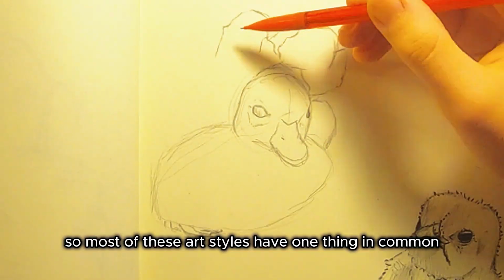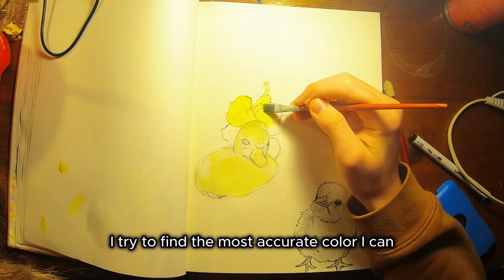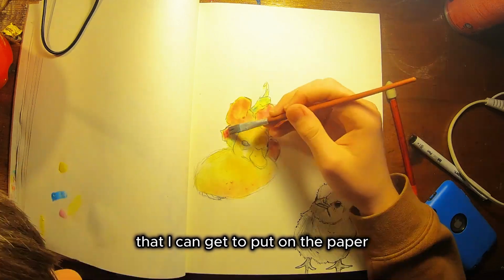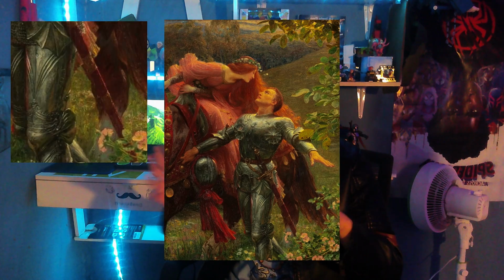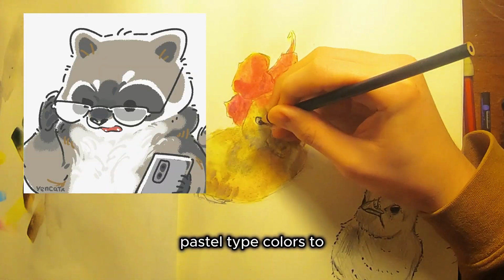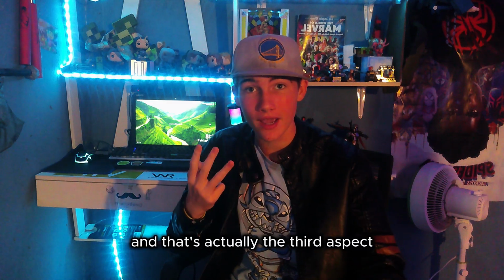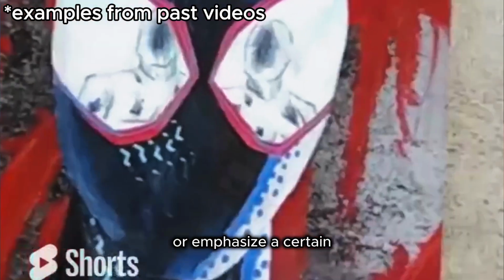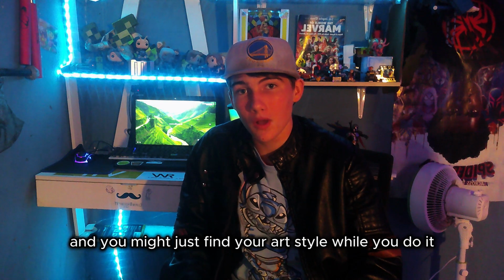How I Found My Art Style